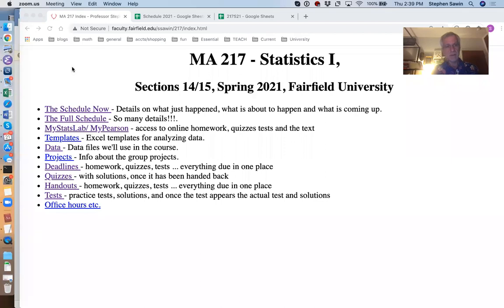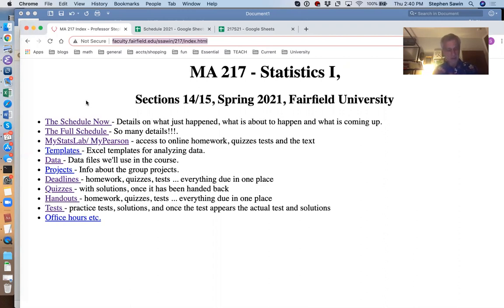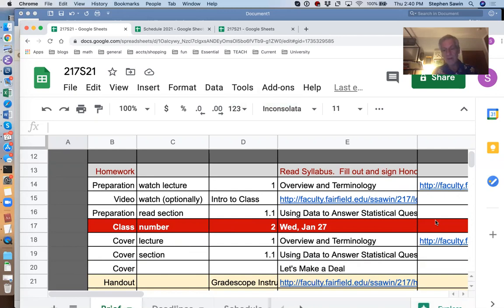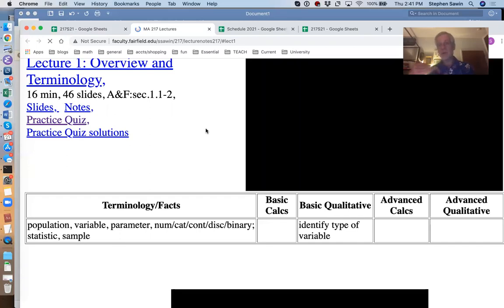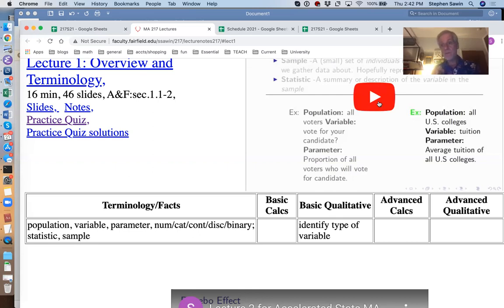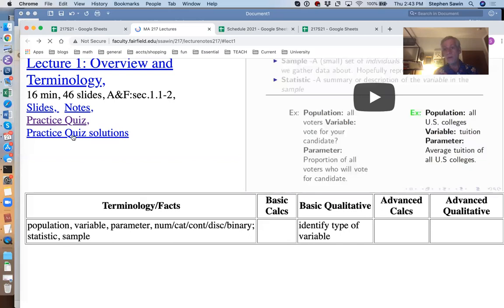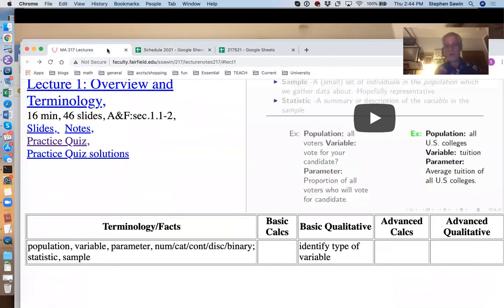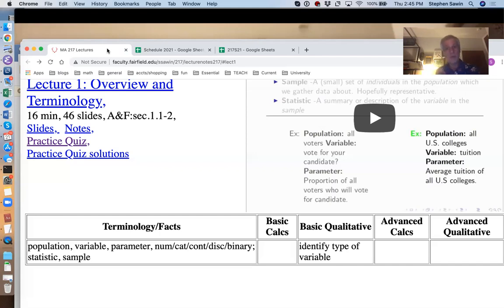MA217-2021: Intro to Class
An introduction to the semester for MA 217 Spring 2021.